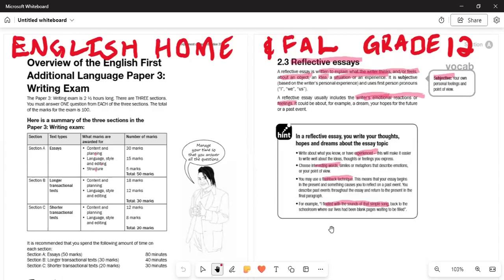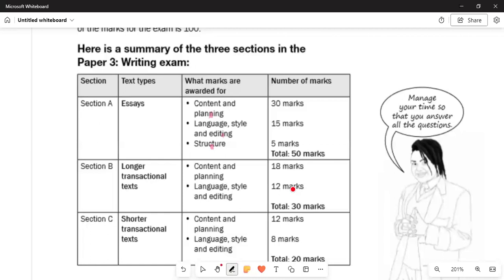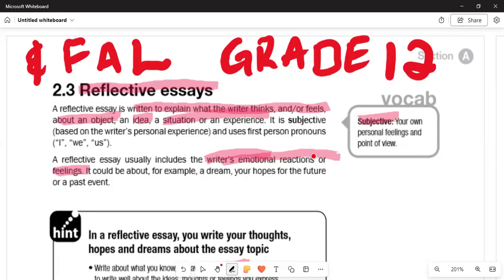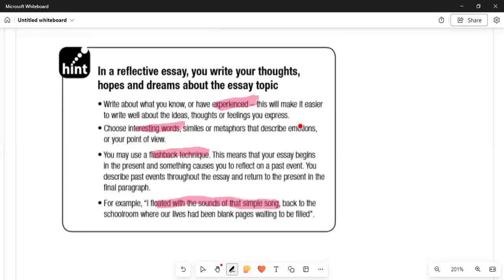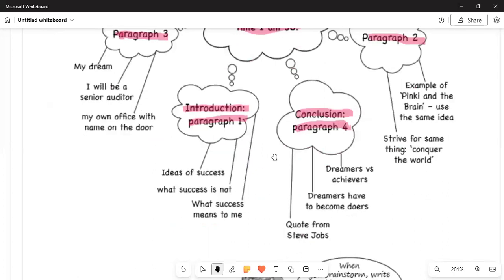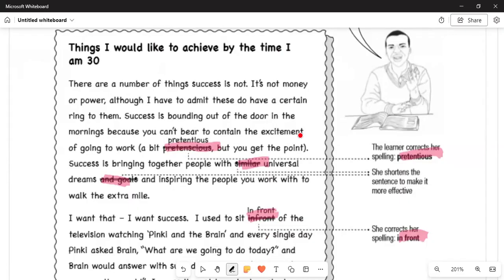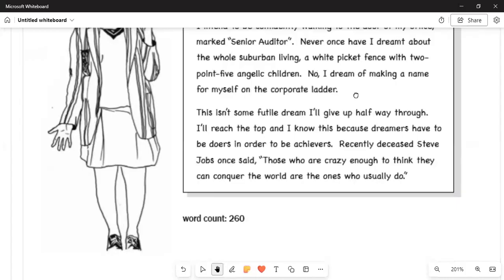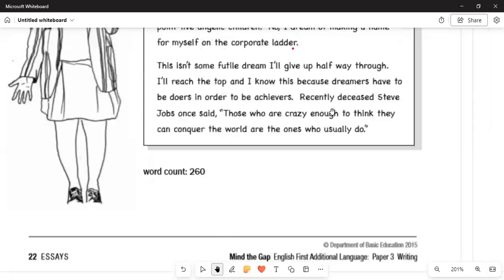English Home Language Grade 12 Essay Paper 3